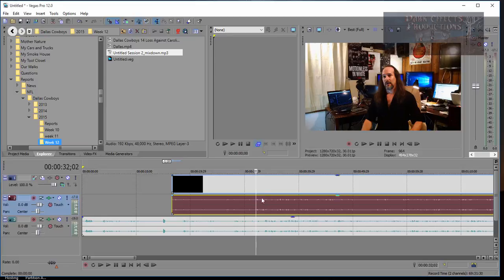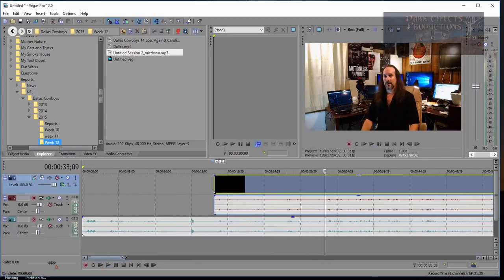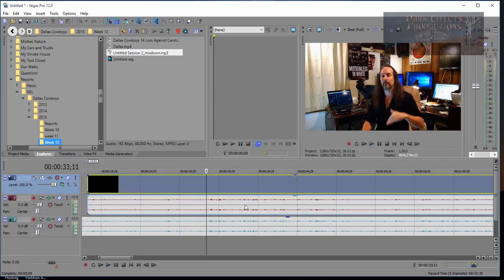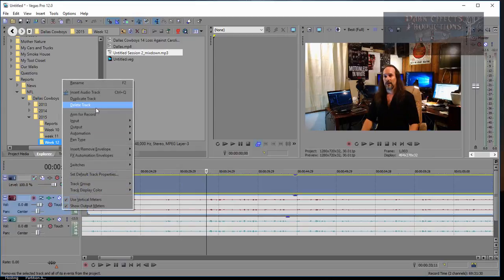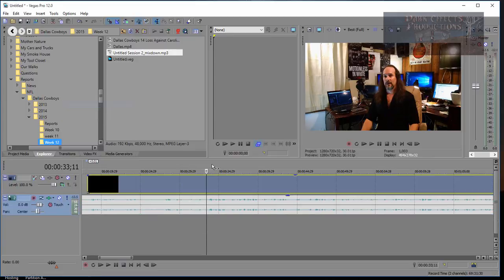Sony Vegas Pro 12 & 13 Lesson 46 - Syncing Audio Tracks and removing Old Track Grouping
In this lesson, we are going to sync our external audio, with our audio from our camera,
Then we are going to delete the audio from the camera, and group the external audio to the video
To make it an attached track.

The microphone
Audio-Technica AT2020USB Plus Condenser Microphone
UK Customers

UK Customers